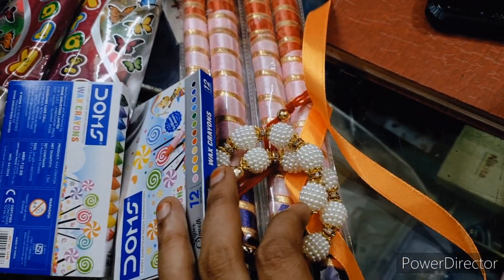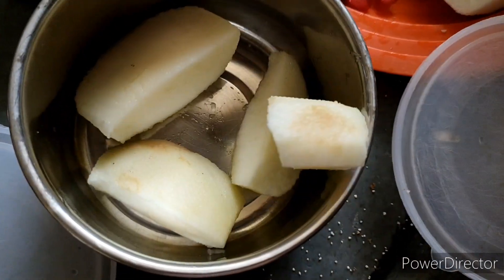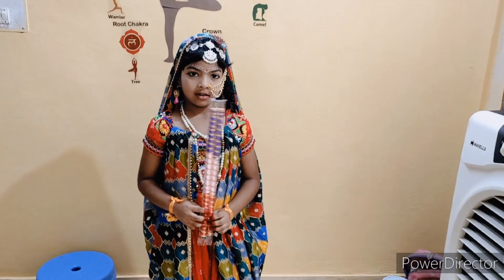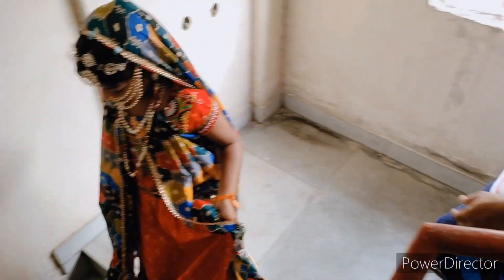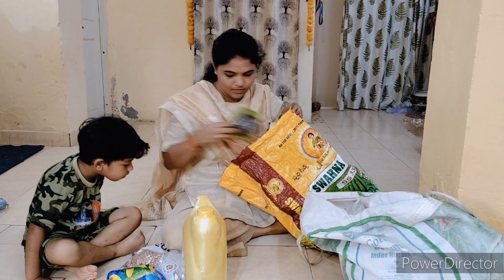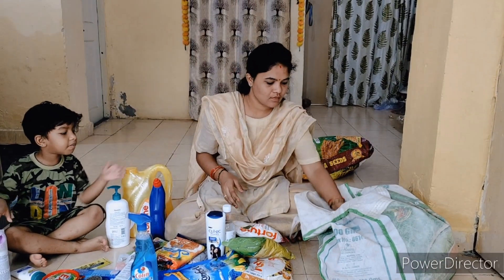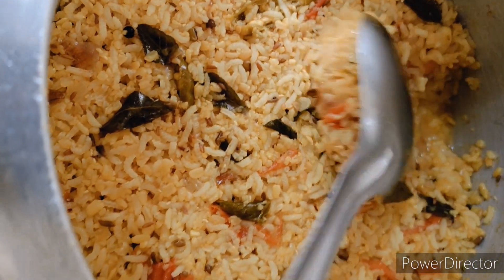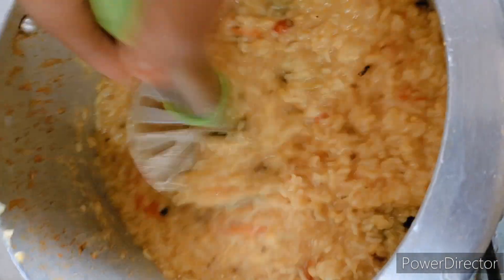daily routine vlog 😍🤩ma pillalu tho normal ga vundadhu 🤩